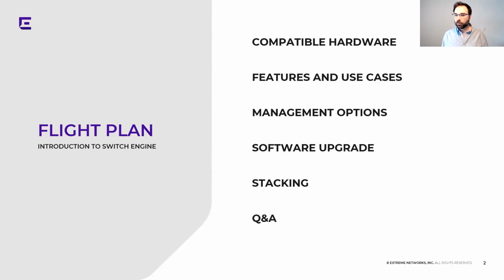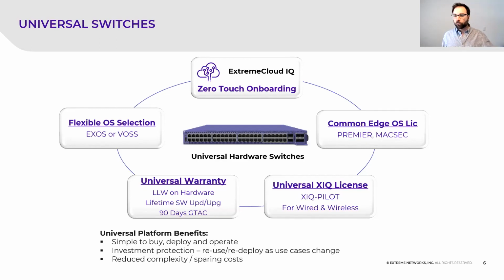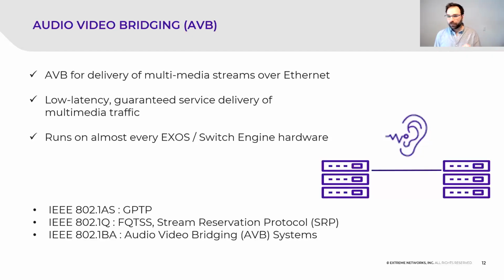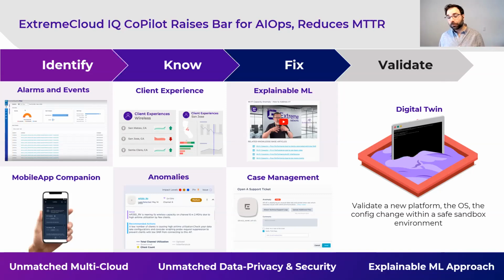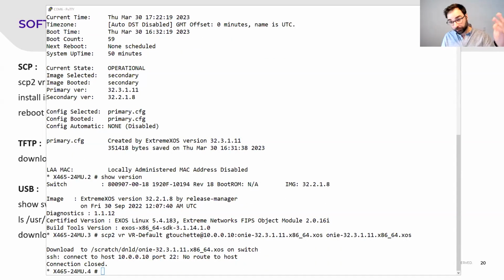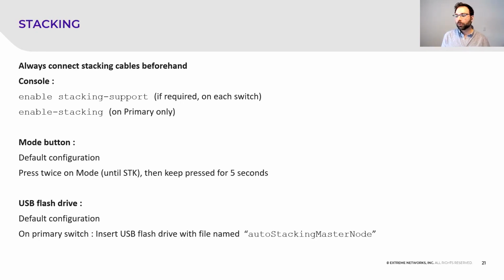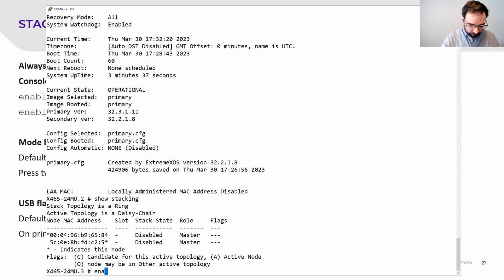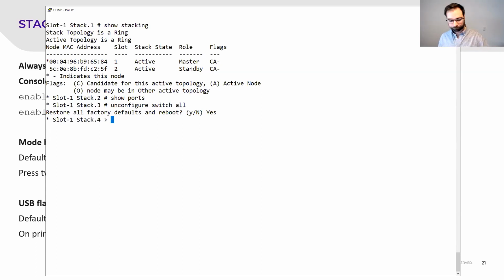TECH Talks: Introduction to Switch Engine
This interactive/hands-on session dives into the Introduction to Extreme Networks Switch Engine. The session will cover:
• Compatible Hardware
• Features & Use Cases
• Management Options
• Demo (Basic Configuration and Stacking)